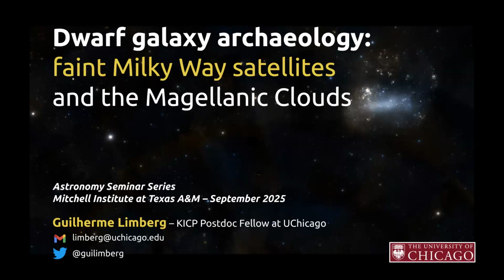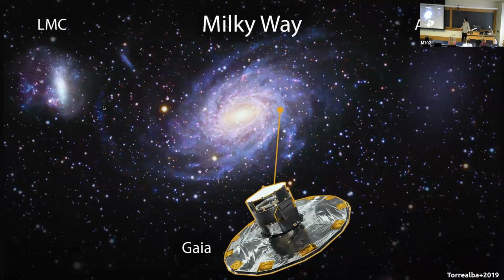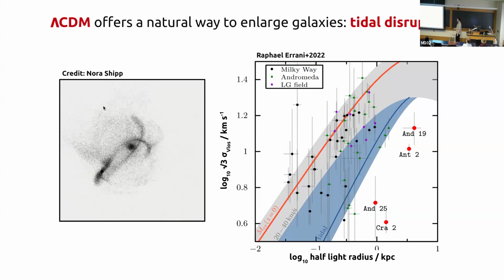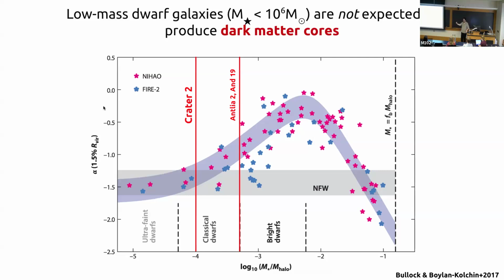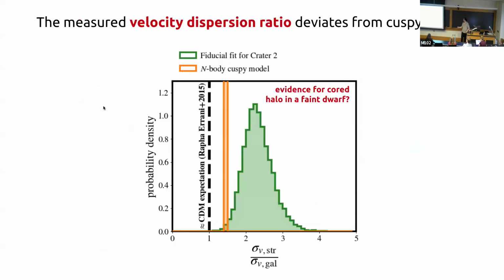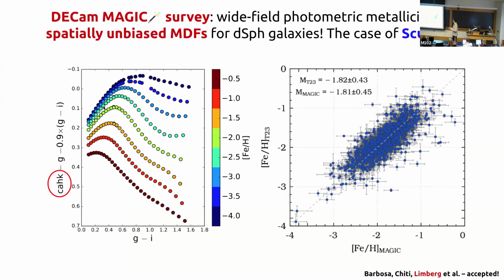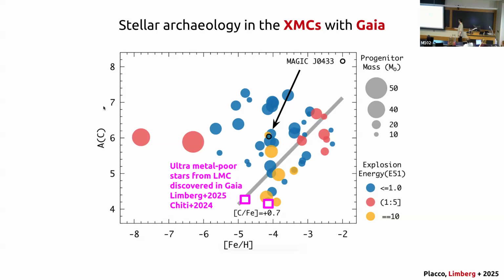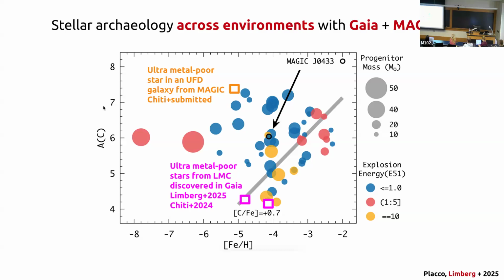Guilherme Limberg (University of Chicago) ASTR Seminar 09.23.25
Title: Dwarf Galaxy Archaeology from Faint Milky Way Satellites to the Magellanic Clouds
Summary: In this talk, I will present recent advances in studies on both kinematics and chemistry of dwarf galaxies in the Local Group (dwarf galaxy archeology) using data from the Gaia mission and complimentary surveys. First, I will focus on the discovery of tidal tails around the faint dwarf galaxyCrater 2. The kinematics of these tidal tails associated with Crater 2 differ from the expectation from a traditional cuspy dark matter density profile, favoring a cored halo. I will discuss how these observations challenge galaxy-formation models within collisionless cold dark matter. I will also go through the landscape of new ongoing surveys for studying the ancient stellar populations in Milky Way satellites with individual stellar spectroscopy and narrow-band photometry.